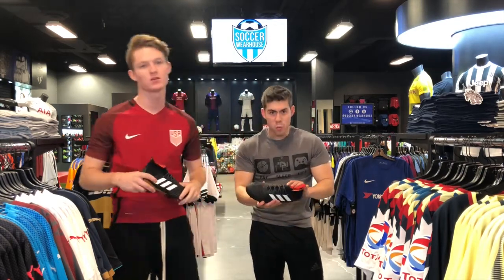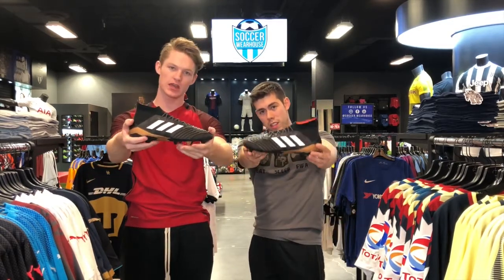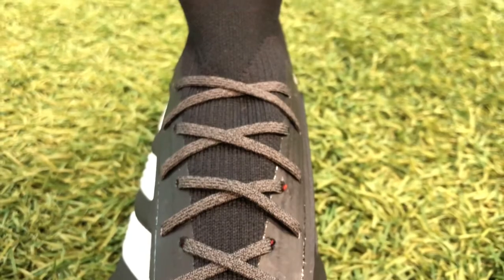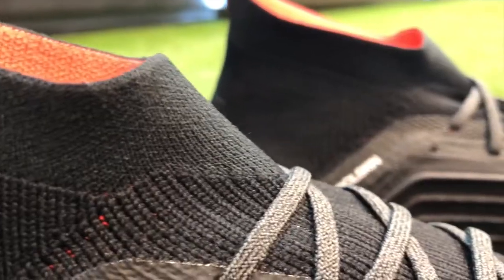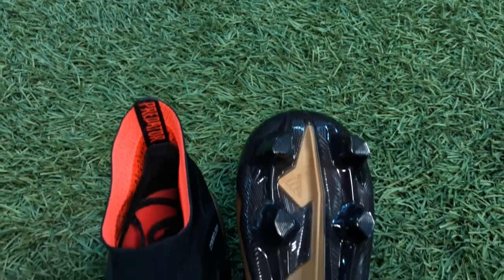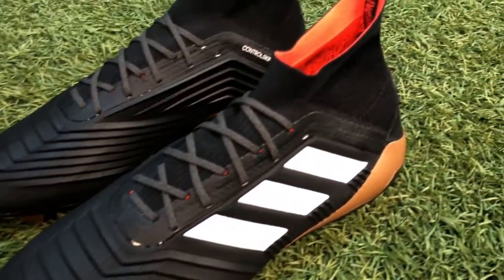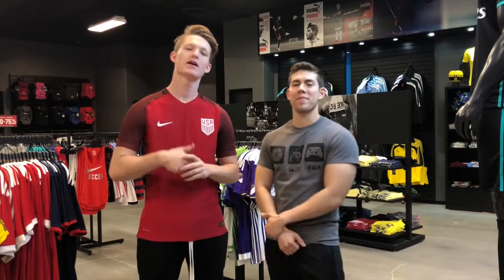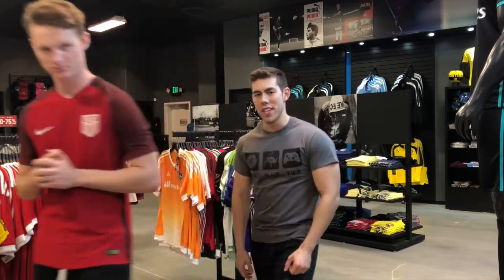ADIDAS PREDATOR 18.1 FG CLEAT REVIEW | SOCCER WEARHOUSE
"It’s back. The cleat that revolutionized the game on the feet of legends David Beckham, Steven Gerrard, Zinedine Zidane and many more." Enjoy our review :)